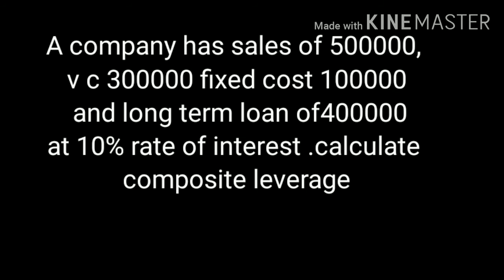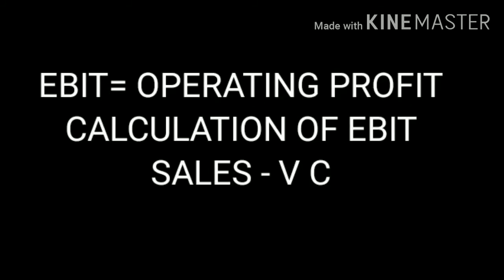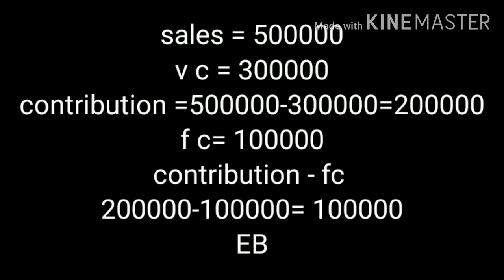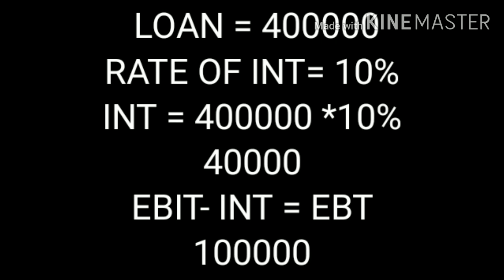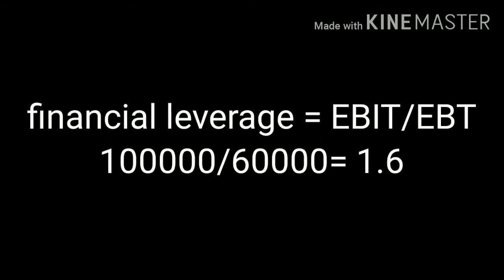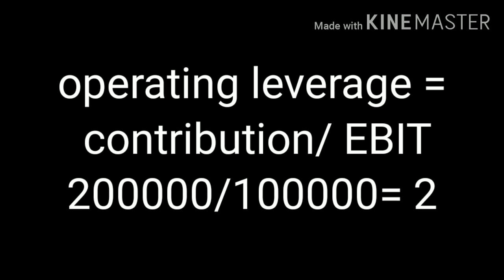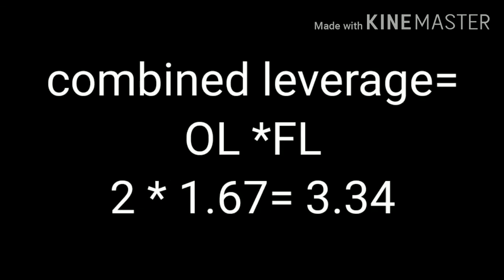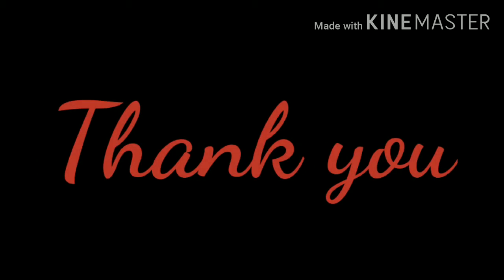financial leverage operating leverage combined leverage problem with solution commerce class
Hai friends This video explains about the calculation of combined leverage.
combined leverage = financial leverage * operating leverage
A company has sales of 500000, variable cost 300000 fixed cost 100000
long term loan 400000at 10% interest. calculate combined leverage?